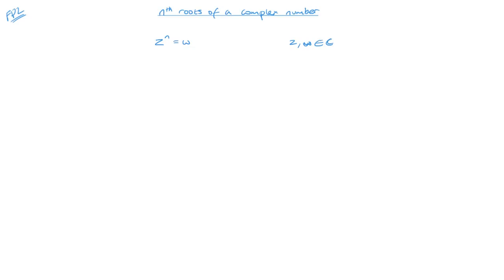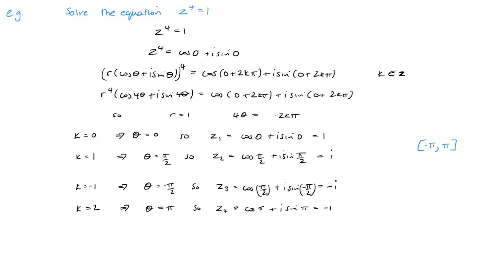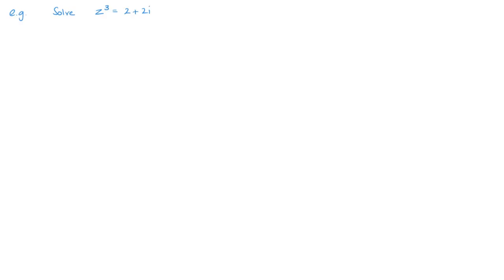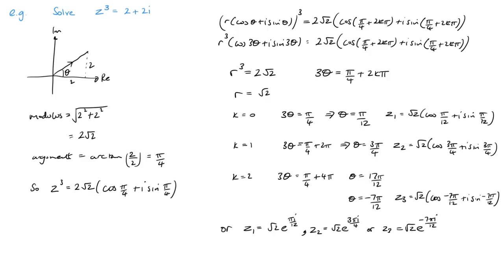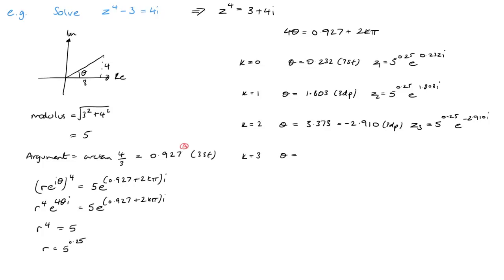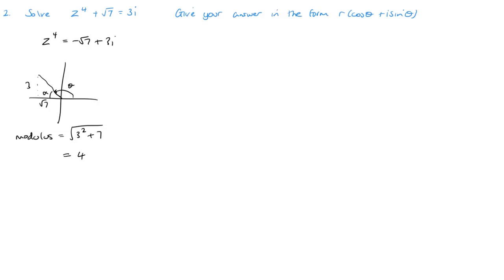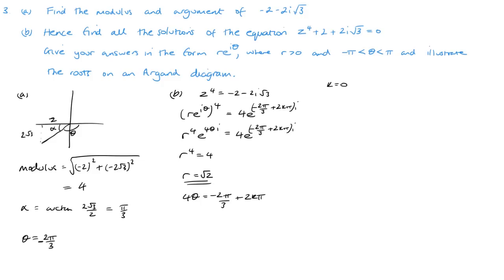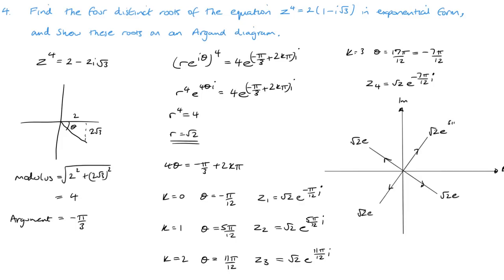nth roots of a complex number (Edexcel IAL FP2 3.5)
Pearson Edexcel IAL Further Pure Mathematics 2 Unit 3.5 nth roots of a complex number
Unit 3 Complex Numbers

00:00:00 Intro
00:02:49 Example 1
00:19:17 Example 2
00:30:34 Example 3
00:38:58 Questions
00:40:31 Q1 Walkthrough
00:44:35 Q2 Walkthrough
00:51:07 Q3 Walkthrough
00:58:43 Q4 Walkthrough
01:05:11 Outro